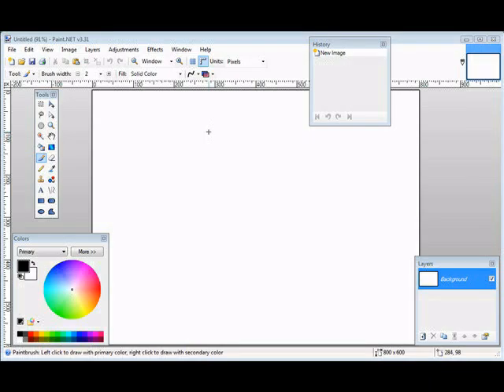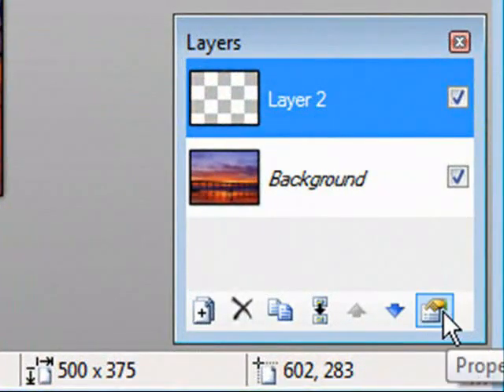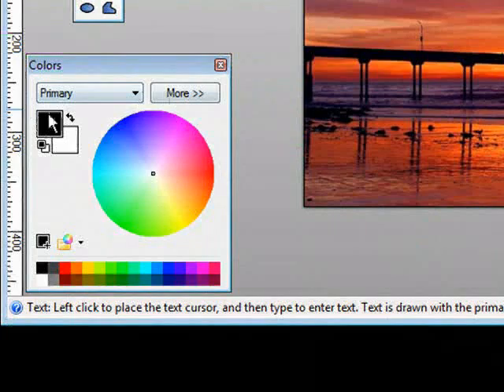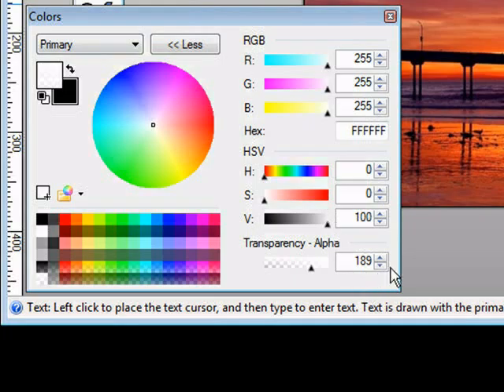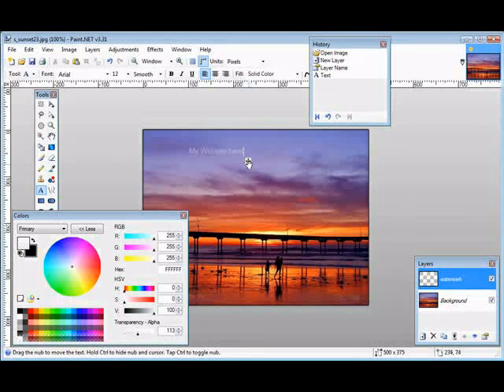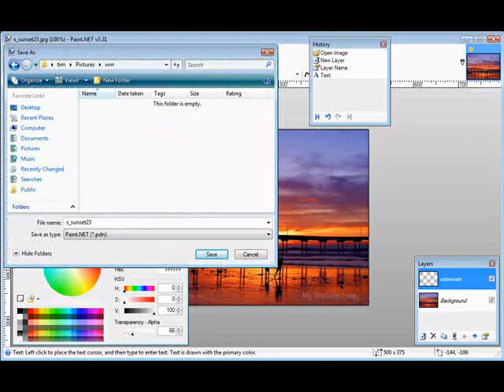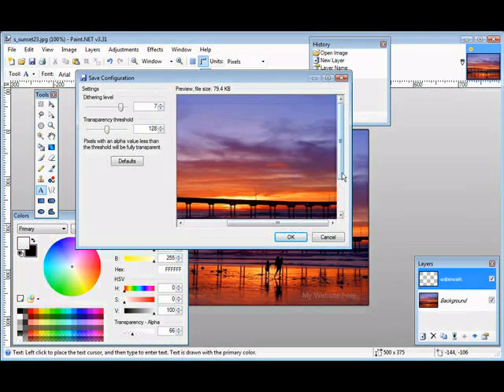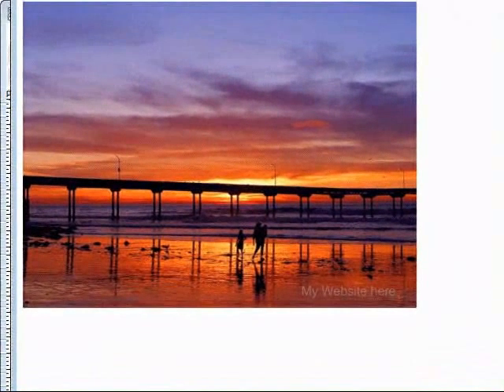BigveritiesWatermarkVideo.wmv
A quick and easy video on how to watermark your images/pictures all with just this free mysterious product. See the video to find out the mystery .